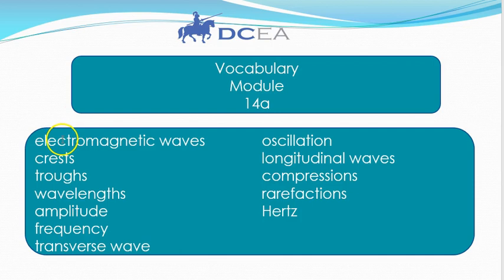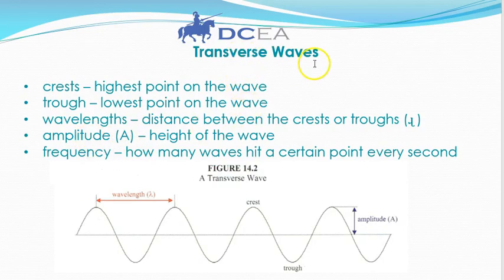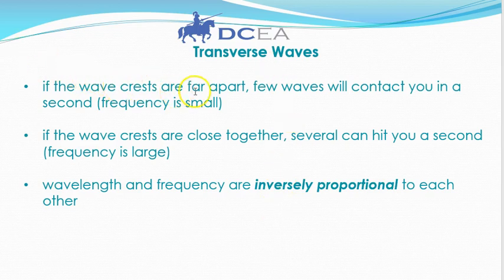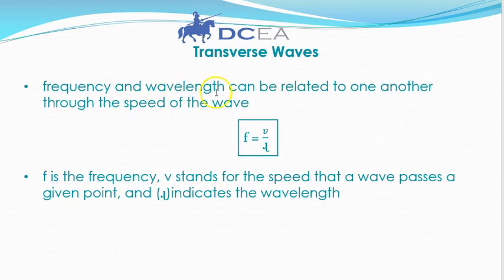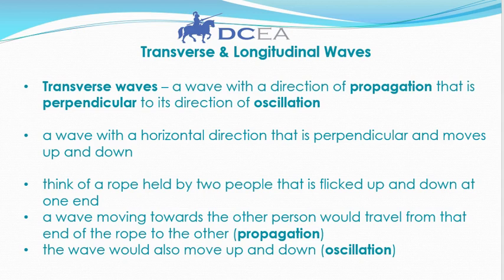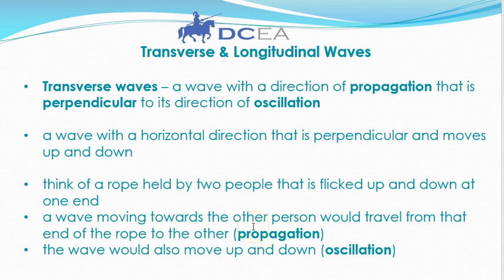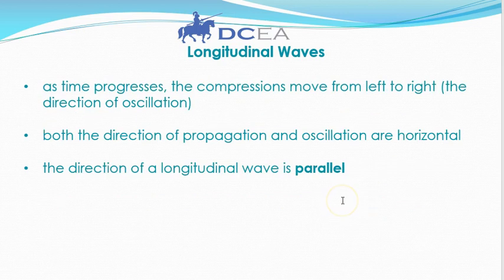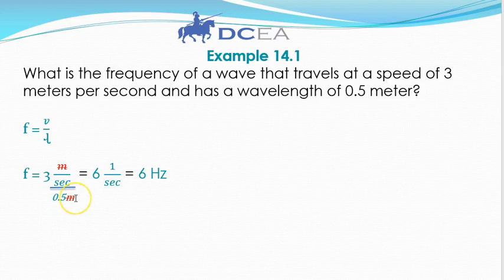PSci Mod 14a Waves and Sound